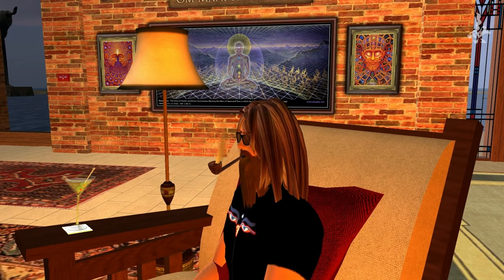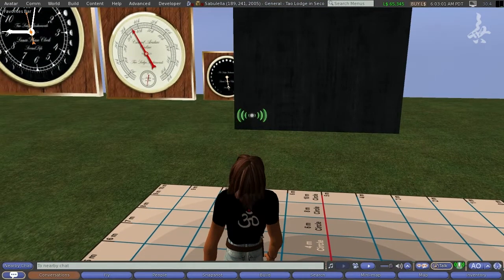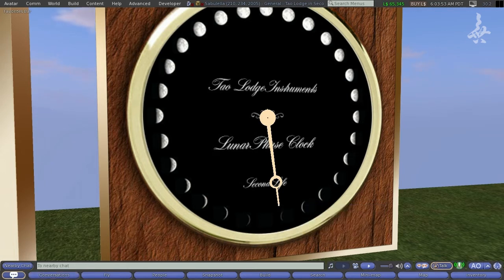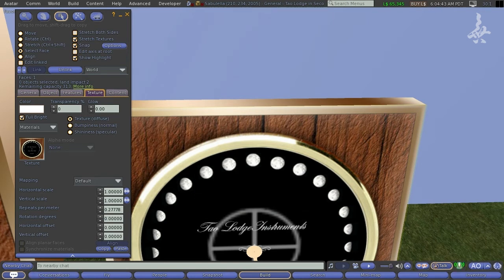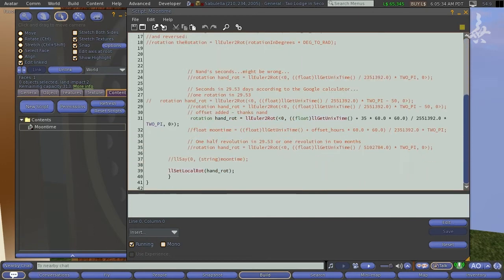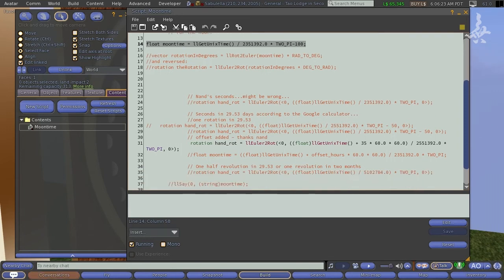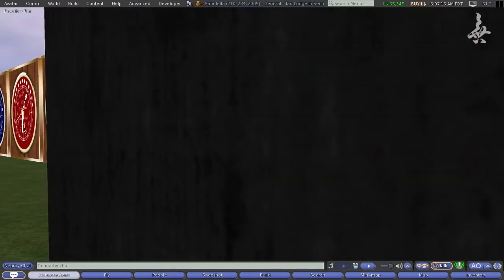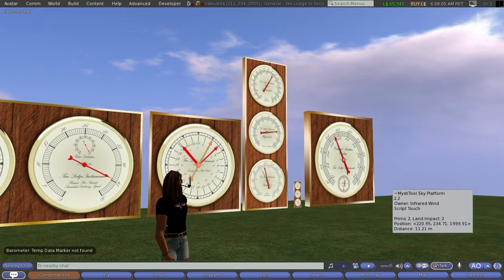Adventures in Second Life - Programming a Moon Clock / July 17, 2020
A short video in Second Life showing the programming of a very simple moon clock using Linden Scripting Language, LSL.